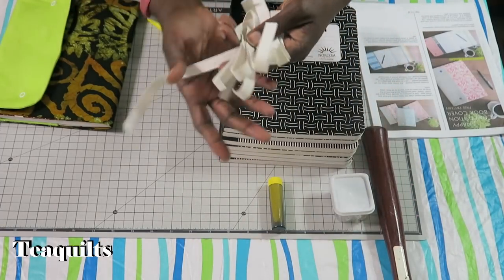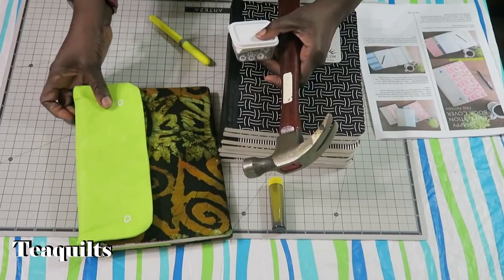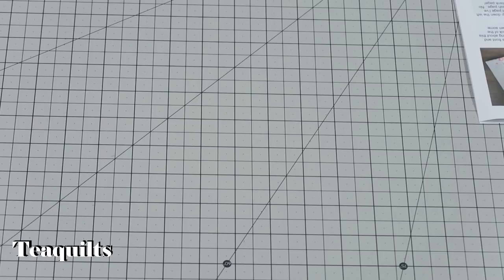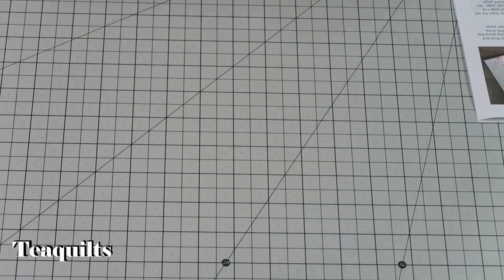TEAQUILTS Orange Bettie Snap Composition Notebook Covers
To purchase fold over elastic
Scroll through the list of recommended items

I know it's long, but I wanted to share all tips and these covers have a lot of steps.

I used Arteza's rotary cutting system to cut this project.  Arteza wanted my personal opinion of their rotary cutting system.  I love the bundling and lower price points of Arteza's products.  The current price (9/7/2018) is $37.57 for the entire system!  Use this link to be sure Arteza knows you watched my video
Teajuana Mahone
11001 Dunklin Dr. #38205